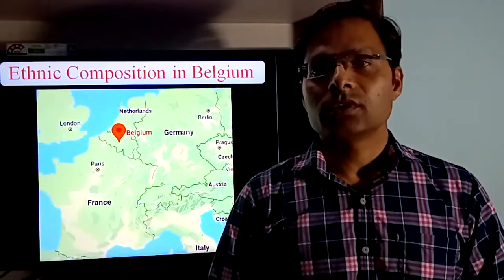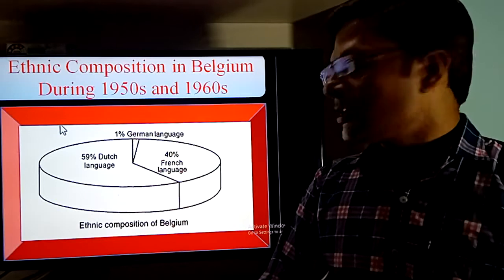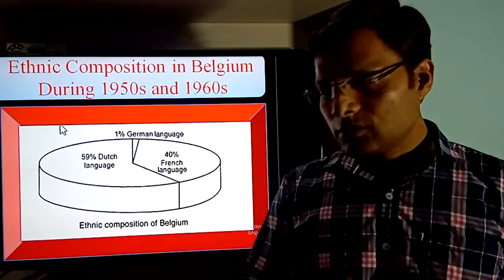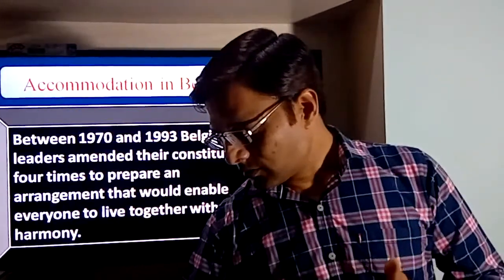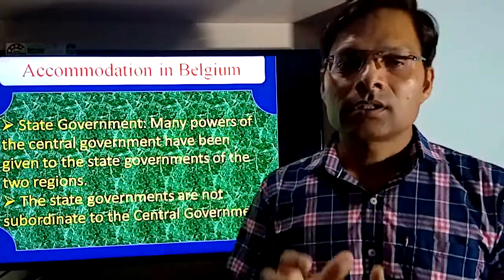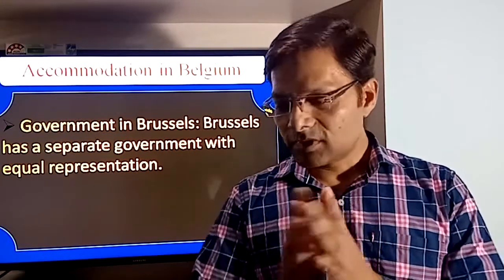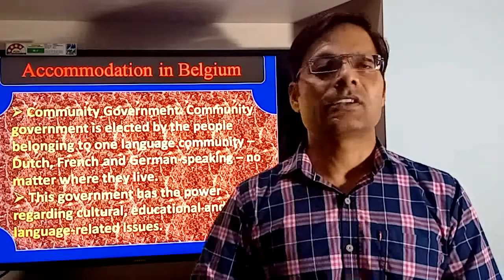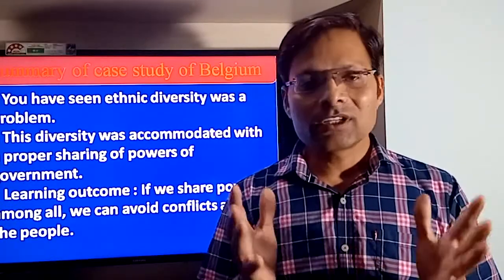Case study of Belgium l Power Sharing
Case study of Belgium l Ethnic composition of Belgium l Accommodation in Belgium